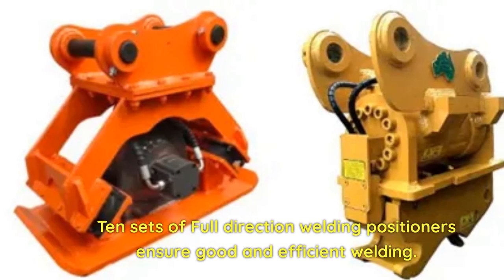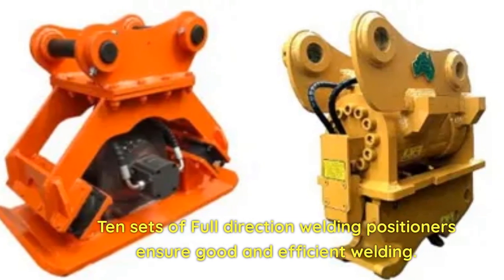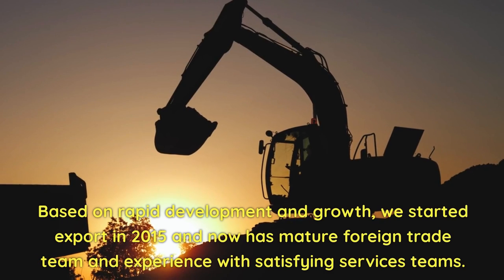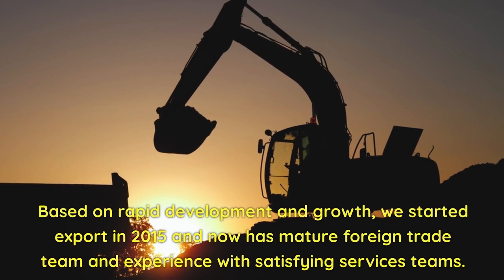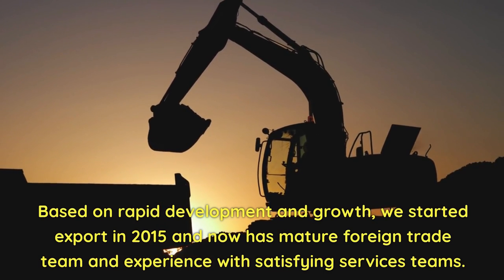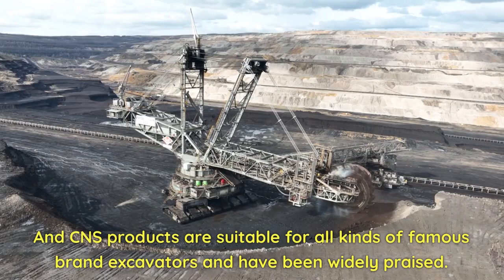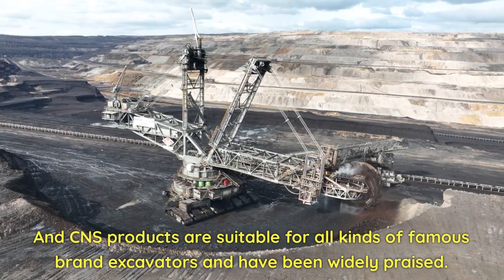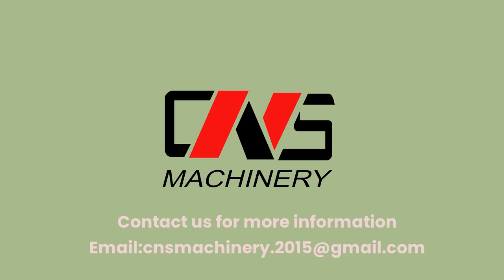Redefining Excavation: CNS 's PC200/220 Excavator Mulcher Tree Rooting Crusher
Experience the power of the CNS PC200/220 Excavator Mulcher TreeRootingCrusher, designed to efficiently mulch and crush tree roots. With its robust construction and advanced features, this mulcher delivers exceptional performance in forestry applications. Load up to 8 pieces of 1.6m3 buckets for a 30-ton excavator in a 20GP container. CNS is your trusted leader in excavator buckets and attachments.